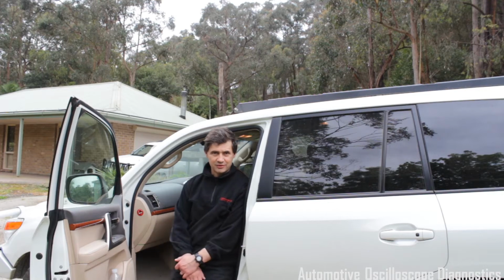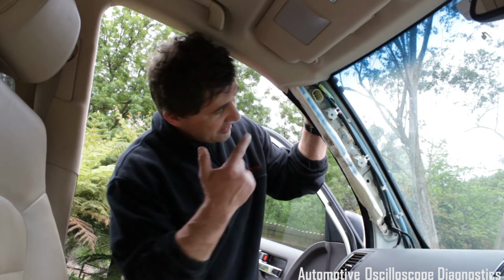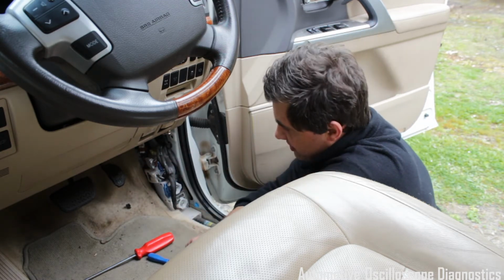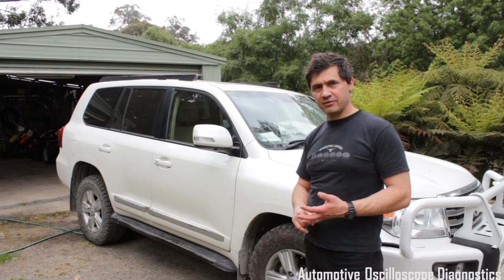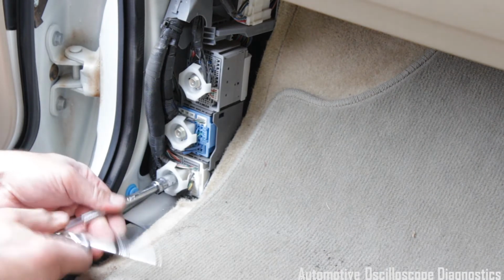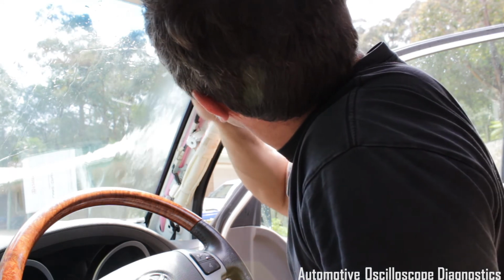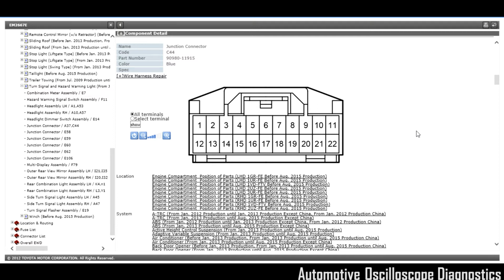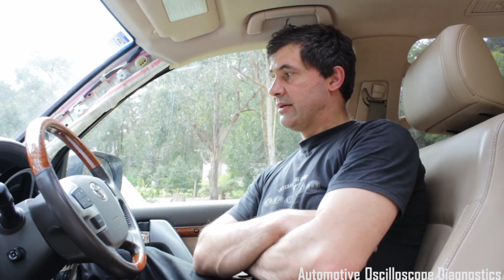Toyota Land Cruiser 200 Hazard lights Self-Activating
Hazard lights on this 2015 Toyota Land cruiser 200 turn on by themselves at random after vehicle has been left outside in the rain. Windscreen has been replaced 2 years ago as part of a roadworthy inspection.
Vehicle is also fitted with aftermarket roof racks and a genuine Moon roof. Water entry into the car is suspected as the cause of the electrical issue. In this video I find the water leak and establish the most likely area responsible for the self-activation of the hazard lights.